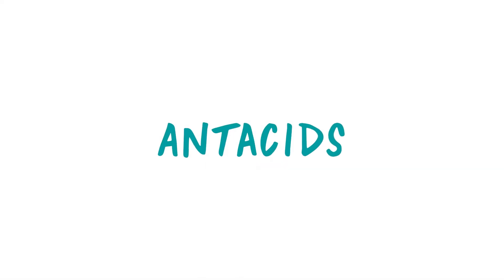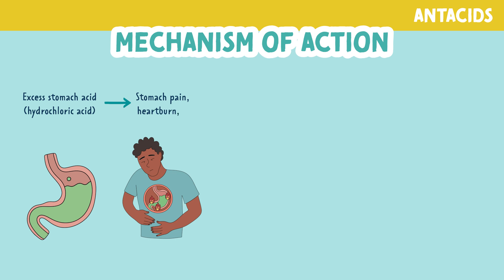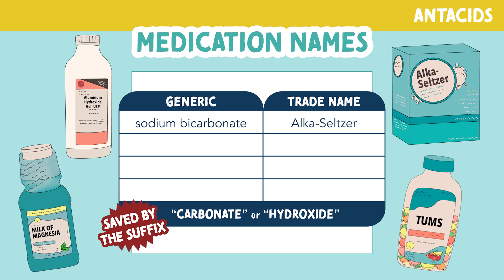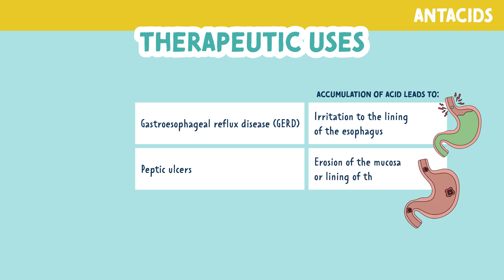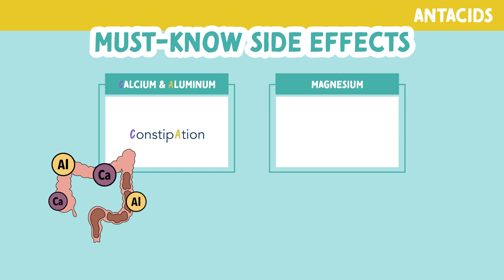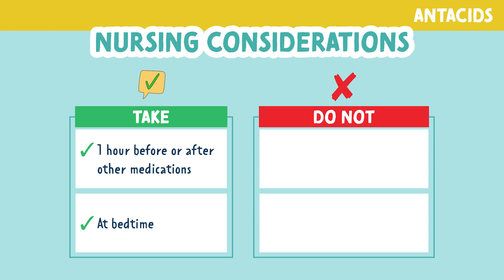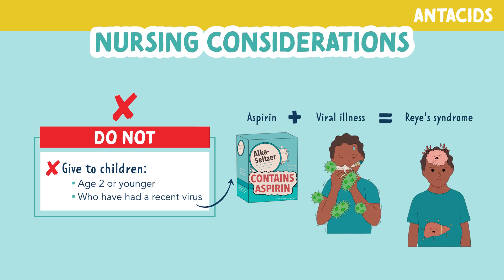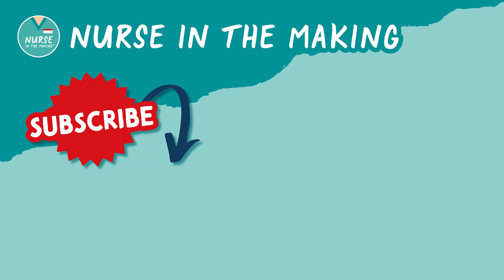Antacids | Pharmacology Help for Nursing Students